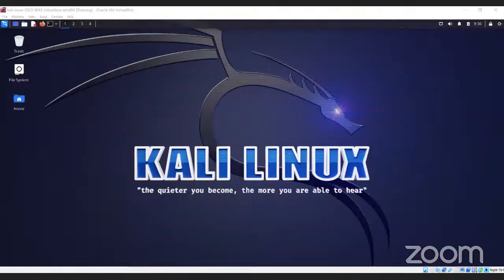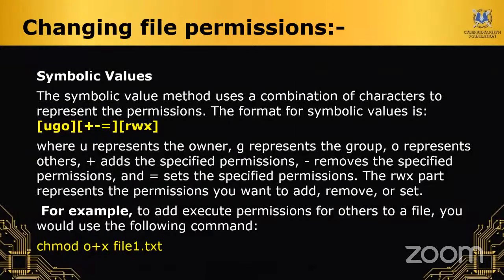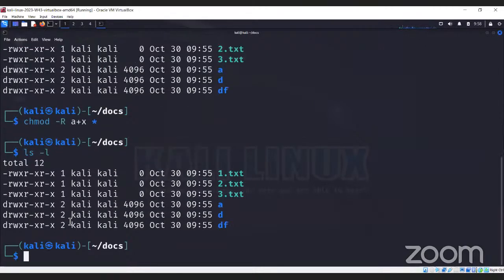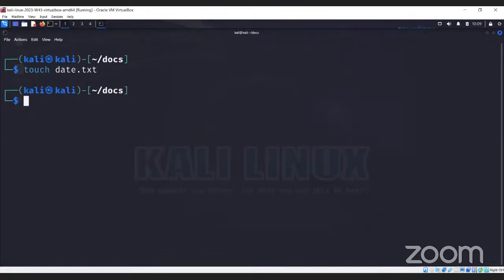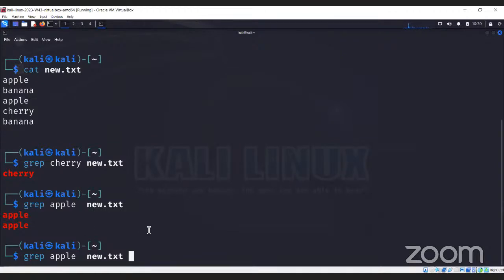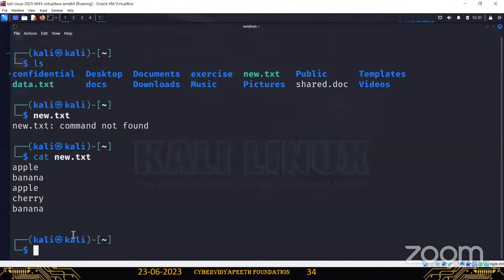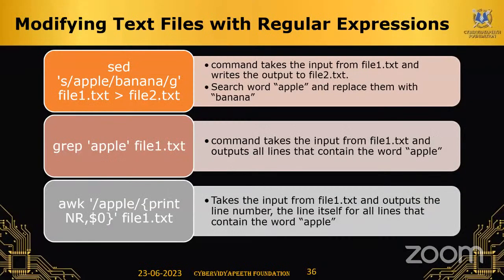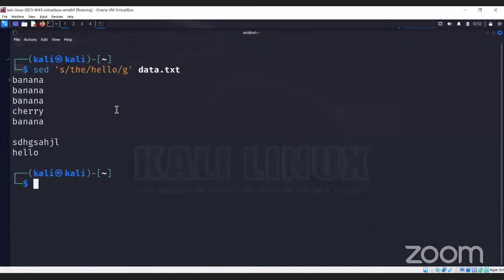FORENSICS USING KALI LINUX: DAY-4